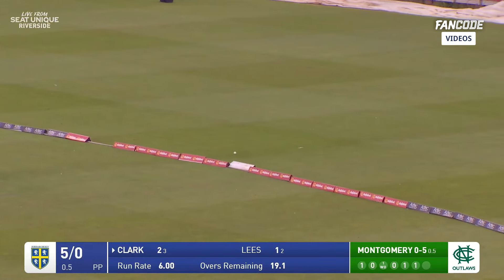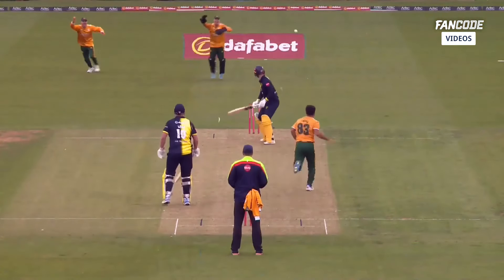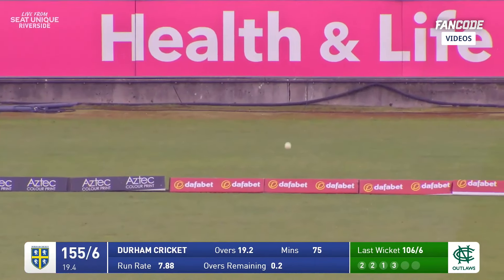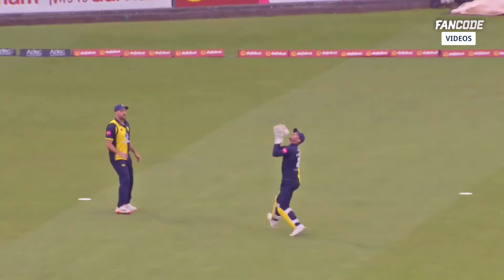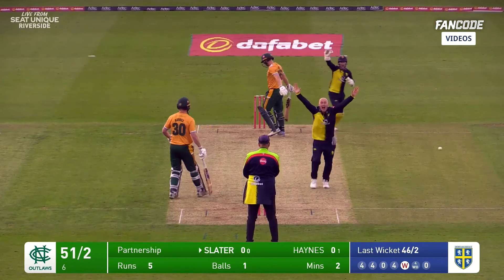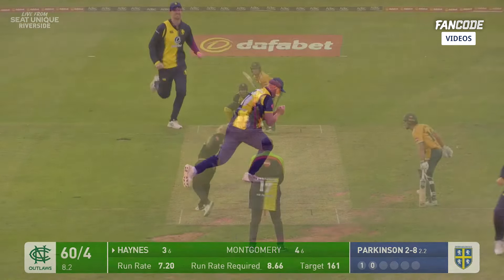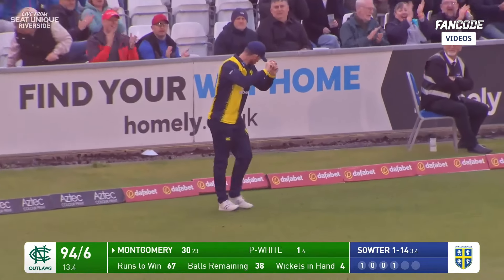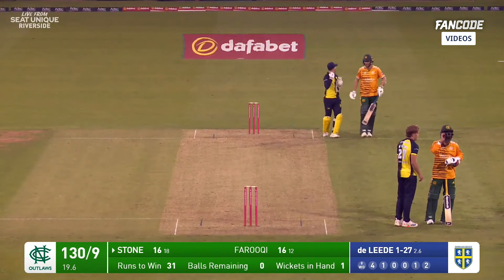Highlights: Vitality Blast T20, 2024 | Durham vs Nottinghamshire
Watch all the action from Vitality Blast, 2024 - LIVE on FanCode